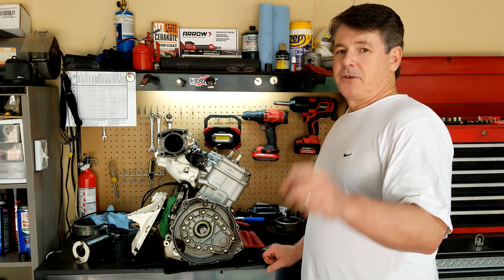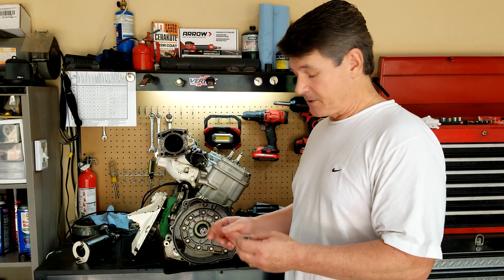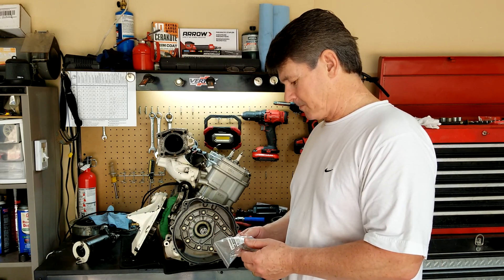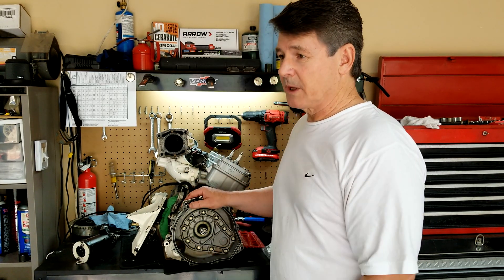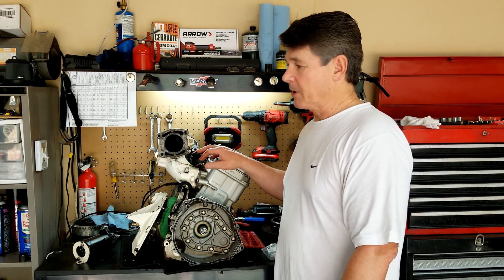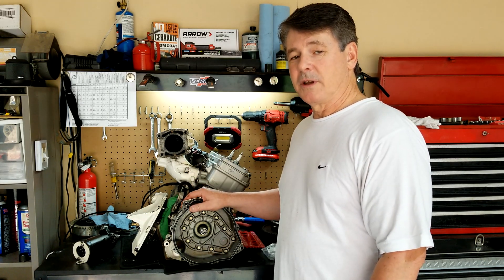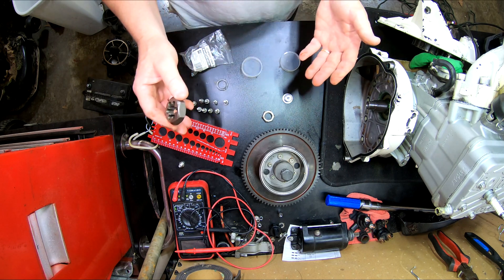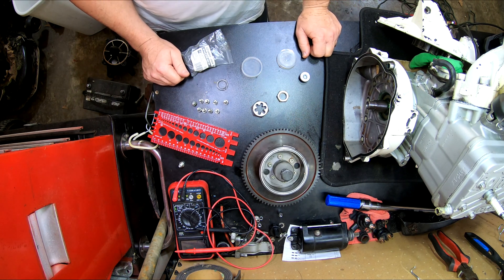HELP! I've damaged the crankshaft threads rebuilding a 96 Seadoo GTX engine.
I rebuilt the engine and was on the last steps of getting the engine ready to go back into the ski, but I discovered that I damaged the crankshaft threads. I'm looking for a solution.